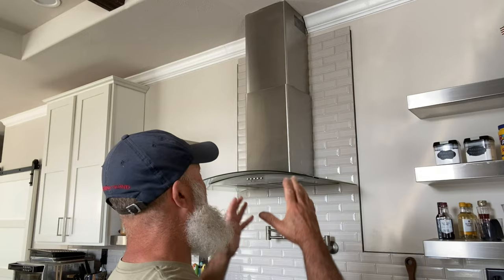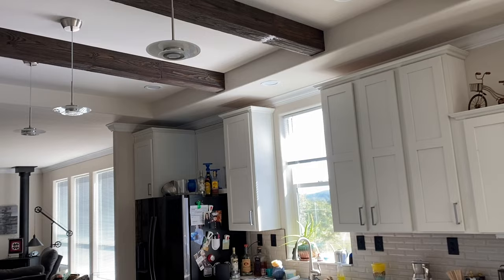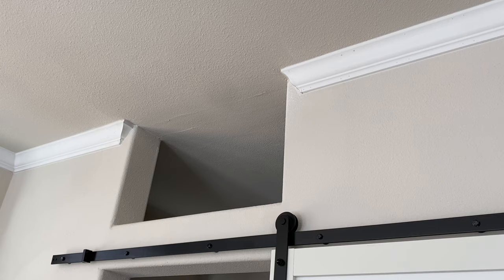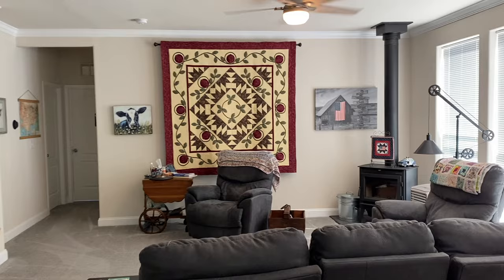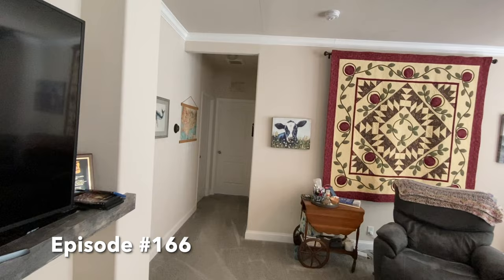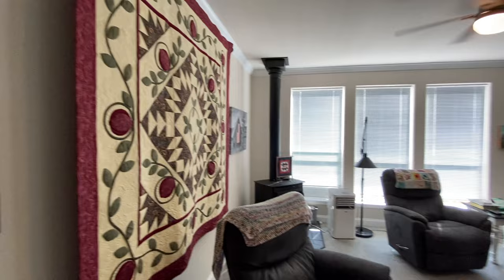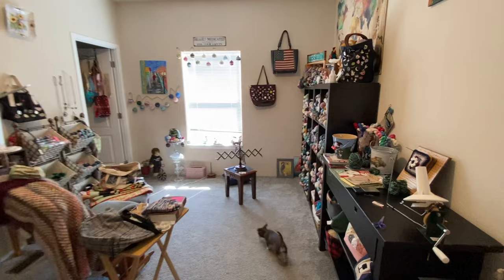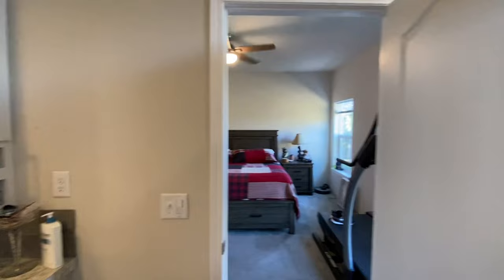Our Manufactured Home Review - 2 Years In a Palm Harbor / Homes Direct Home - Our experience #176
Hi Guys,
Welcome back to the channel! Something a little different today. While my wife was gone, I snuck in a little home review of our manufactured home. It has been a great journey, and part of the purpose of my YouTube channel was to chronicle that journey. We have been in our new manufactured home for over two years, it is a good time to look back and see how our home has faired. Thanks for stopping by!